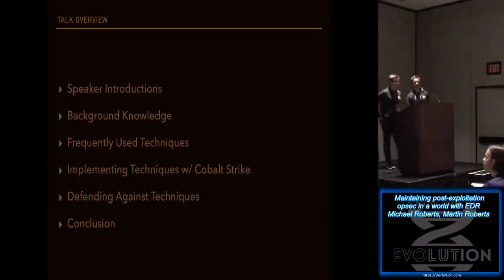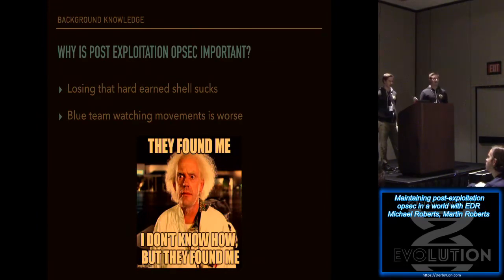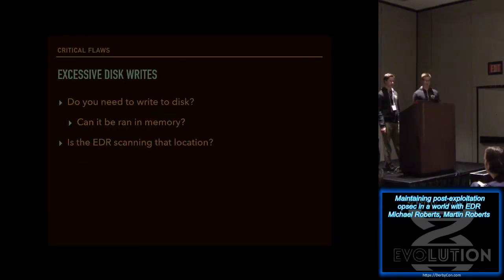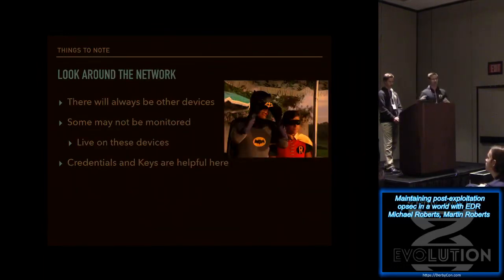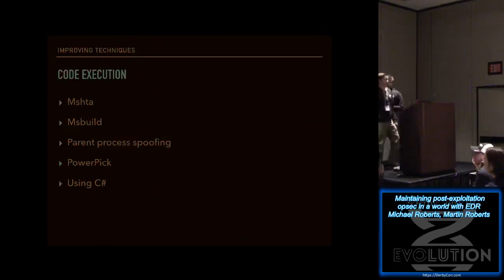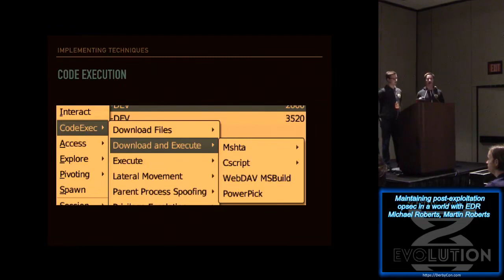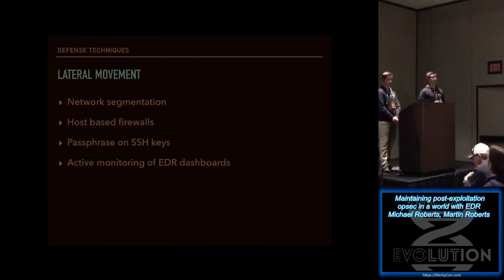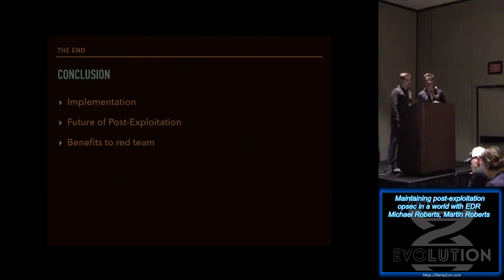Maintaining post exploitation opsec in a world with EDR Michael Roberts Martin Roberts DerbyCon 8